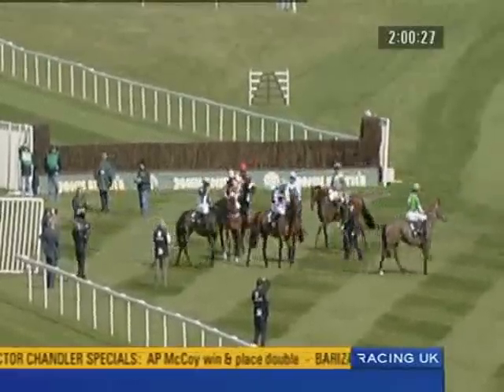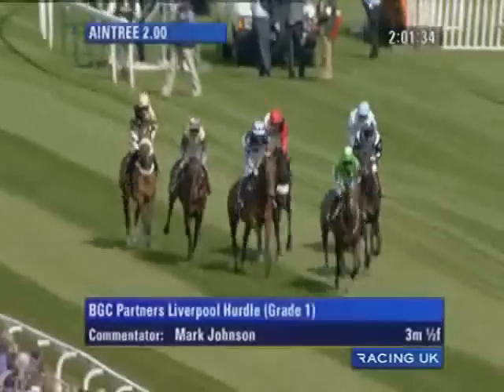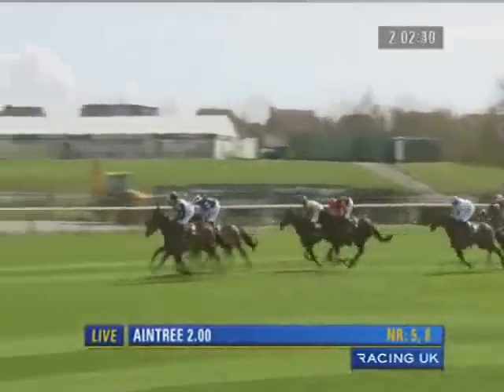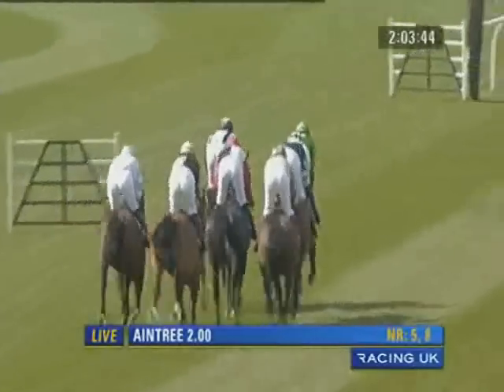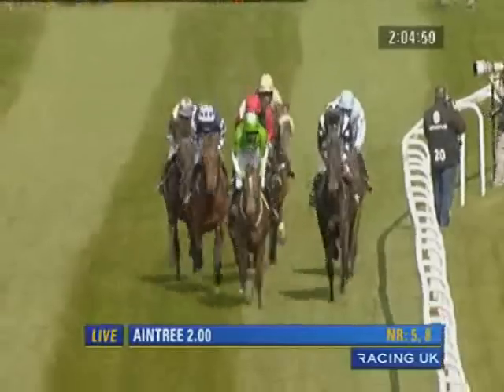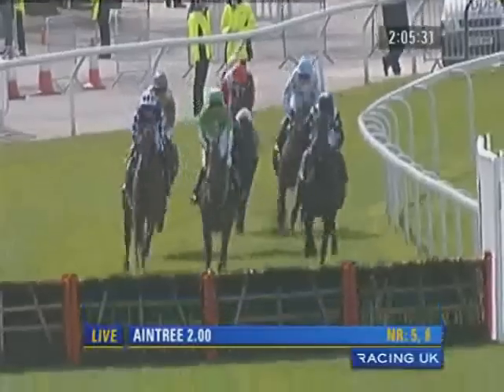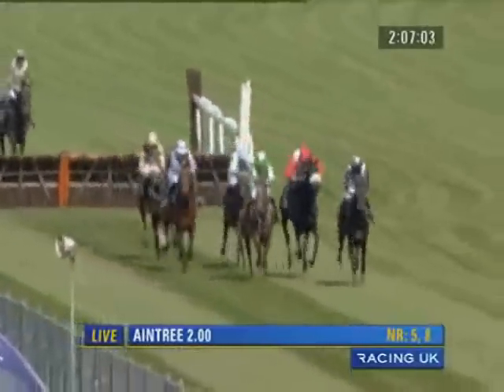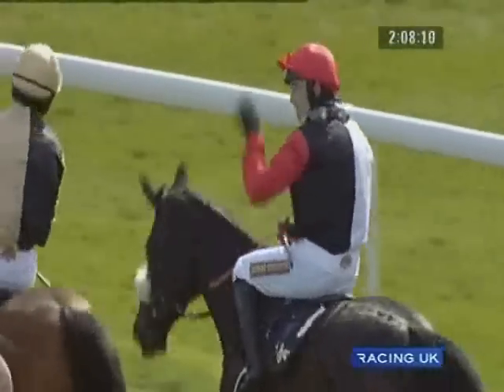Grand National 2010 BGC Partners Liverpool Hurdle